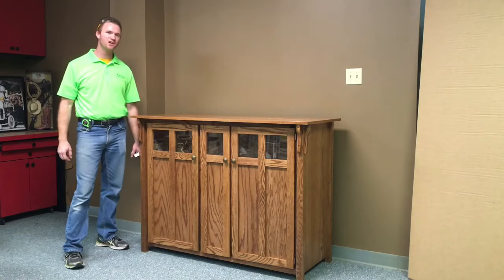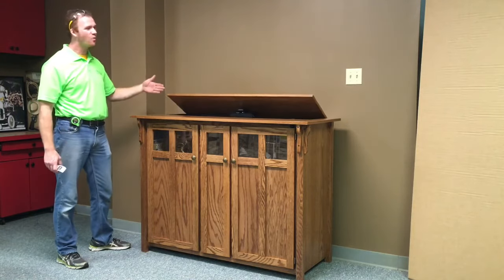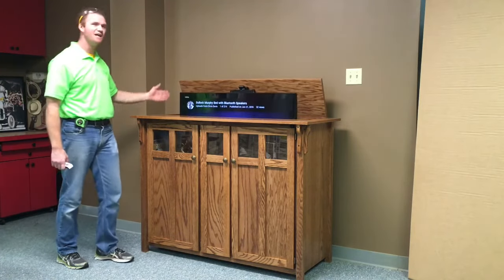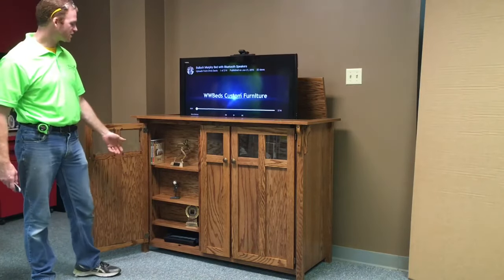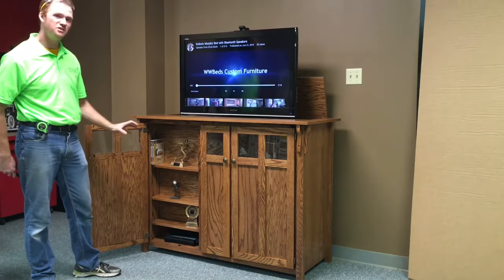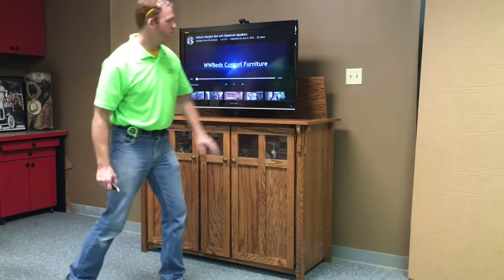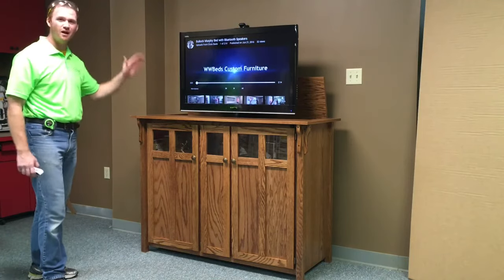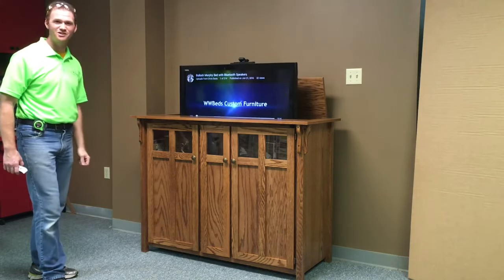Retractable TV Cabinet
Now you see it, now you don't.  The perfect way to hid your television when not in use. It retracts behind the shelves.  Also included in this design was an optical eye to relay the signals from your remote control. The style of this one is in the mission style.